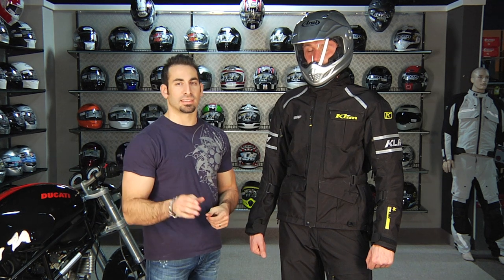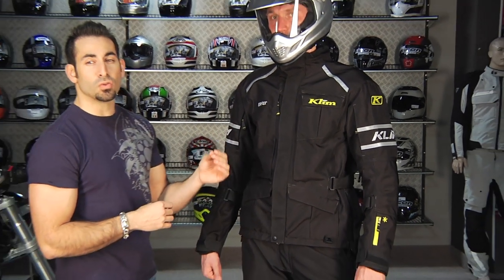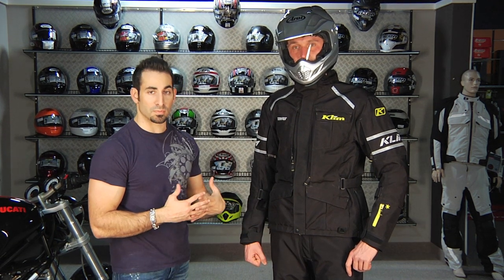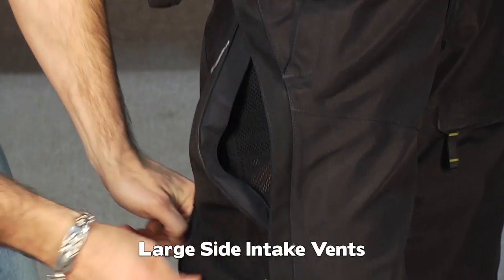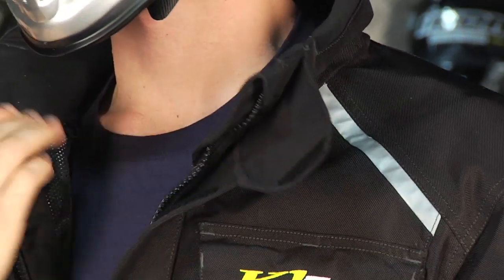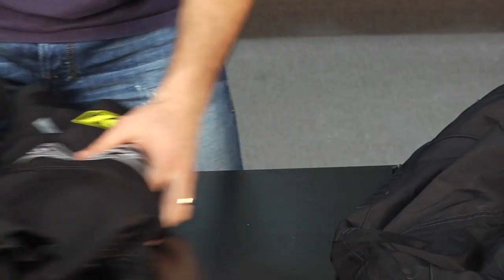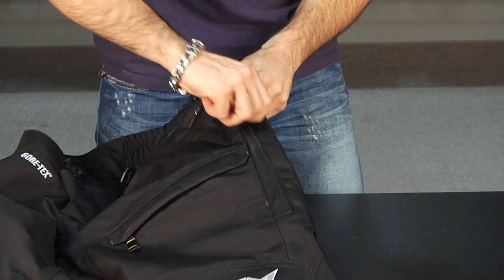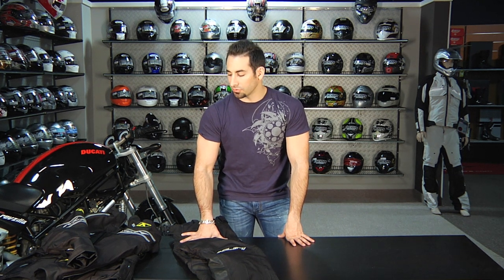Klim Latitude Jacket & Pants Review at RevZilla.com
Klim Latitude Jacket & Pants Review
 A first look and review of the brand new Klim Latitude Jacket & Pants dualsport combo due out in Fall 2011. Klim is filling a big void in their lineup with this multi-season all-weather Gore-Tex  Shell that will perform exceptionally well as a crossover on the pegs or in the saddle. While it won't be shipping until sometime in early Fall 2011, we wanted to get this first look out there as we got our hands on a prototype early.